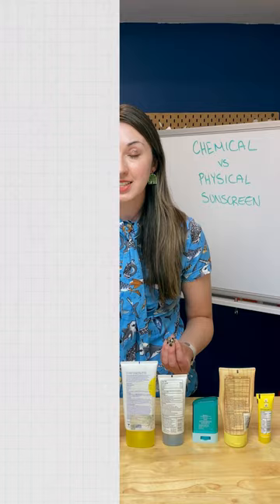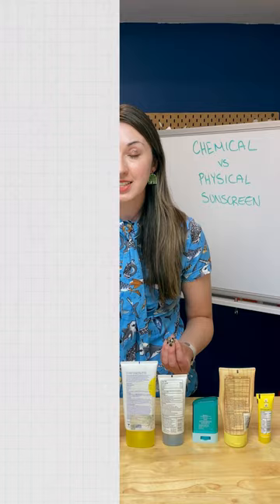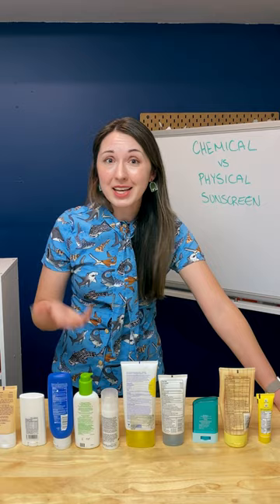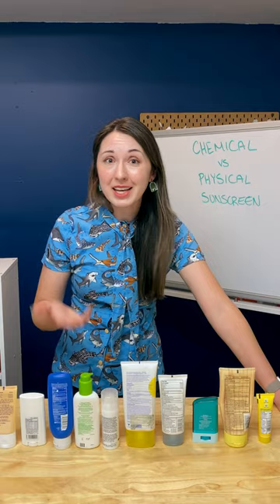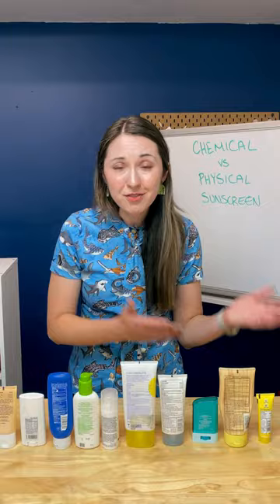Chemical versus mineral sunscreen?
Some people prefer mineral sunscreen over chemical sunscreen but what is the difference between the two? When it comes down to how they work, not a whole lot.